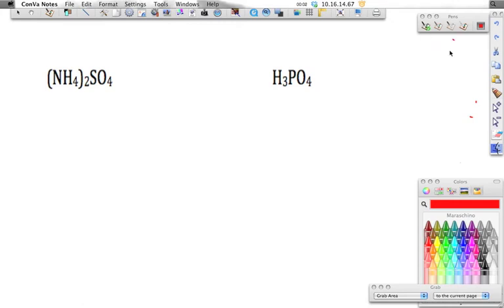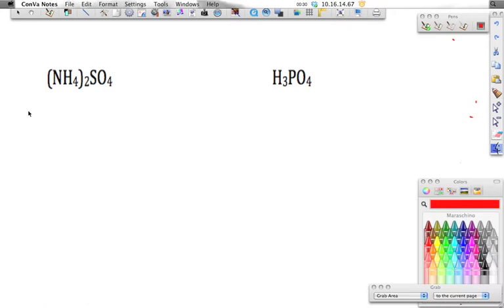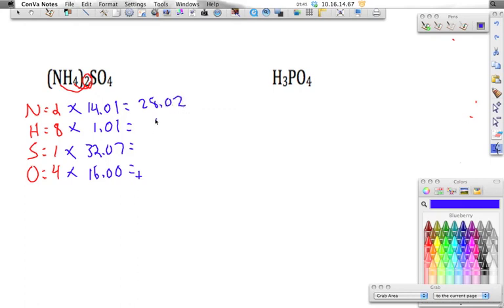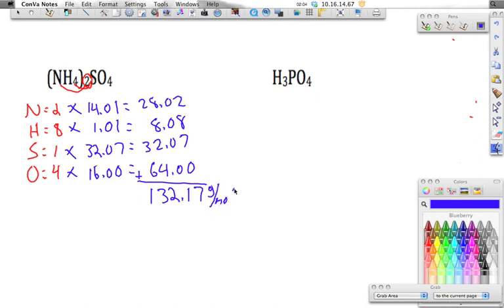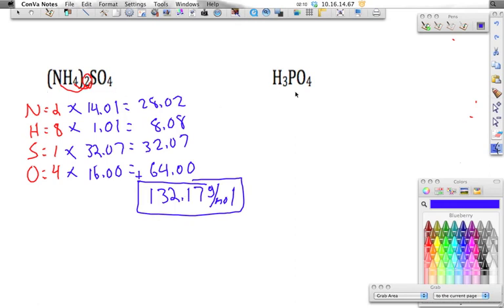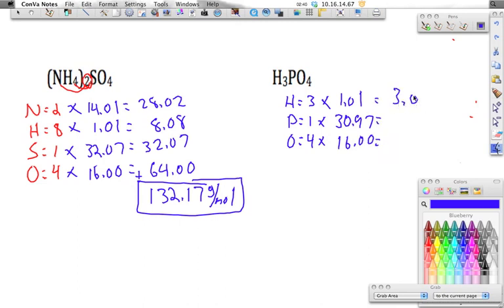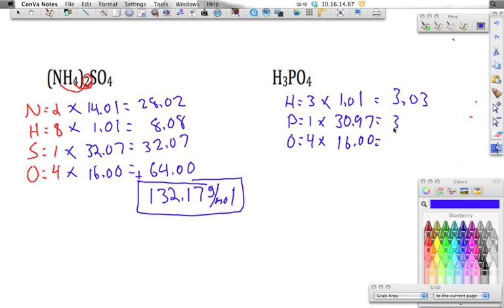LM 5 Gram Formula Mass